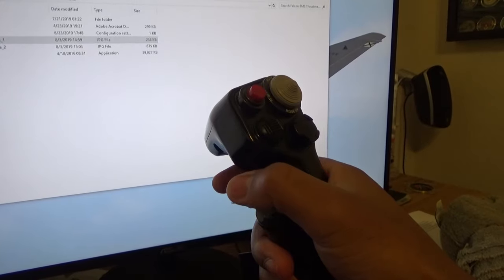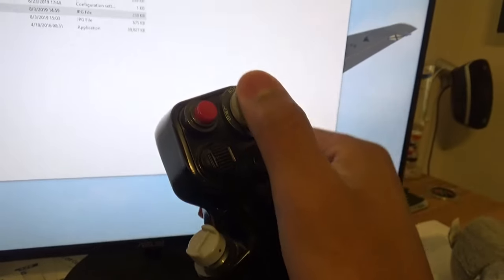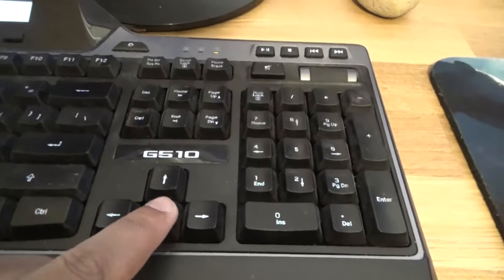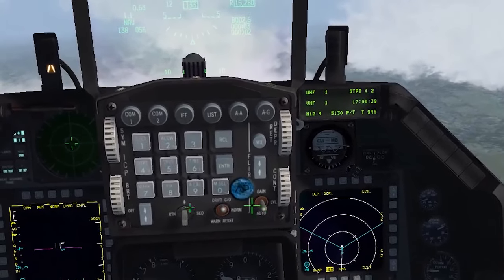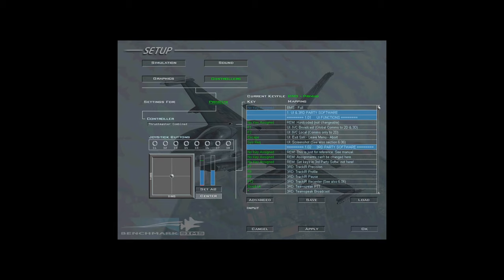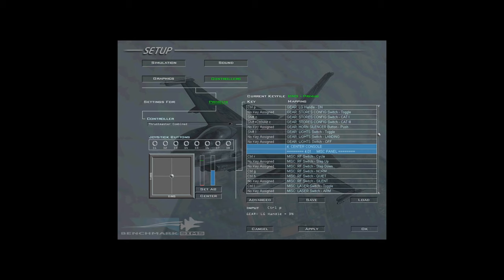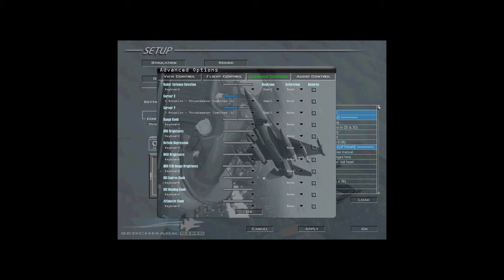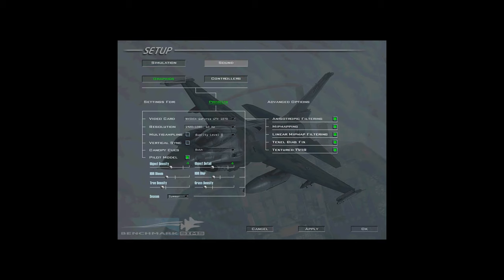Thrustmaster Warthog: My Falcon BMS Control Mapping Part 1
I made this video to go over how my stick and throttle are setup in Falcon BMS.